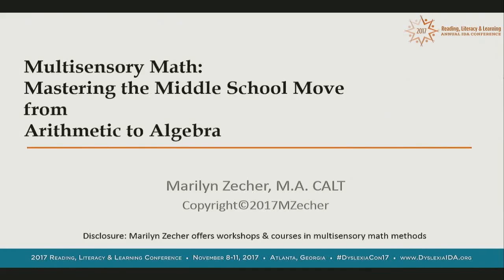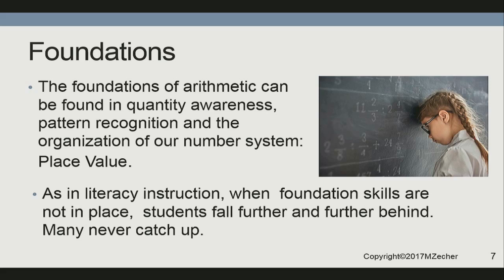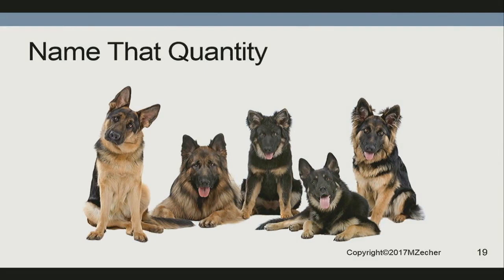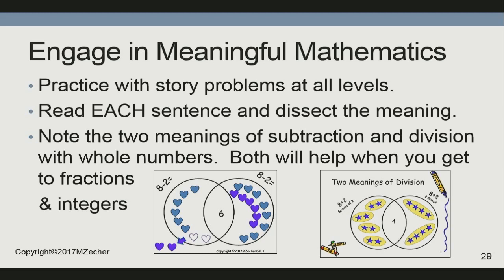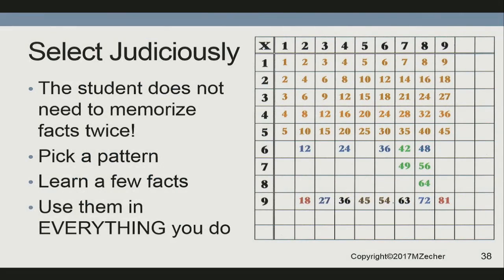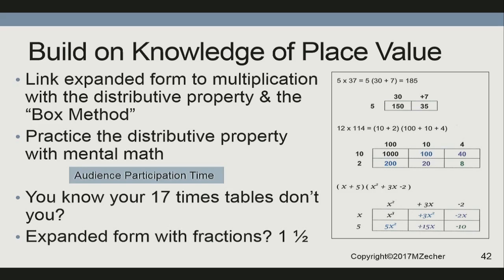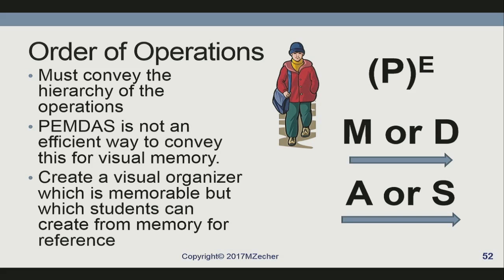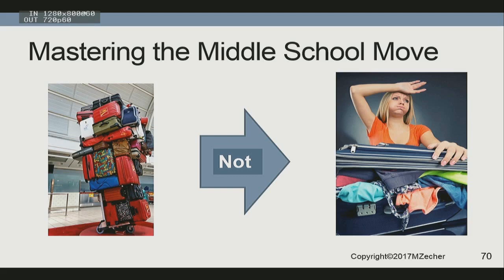Dyslexia Conference Recording | Multisensory Math: From Arithmetic to Algebra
In these difficult times, IDA is here to provide free, educational resources to families, teachers, and more. Please enjoy this lecture from our 2017 conference, given by Marilyn Zecher, M.A, CALT, Instructor & Math Specialist, The Atlantic Seaboard Dyslexia Education Center.

The transition from arithmetic to algebra can be problematic for students who struggle with language. This presentation focuses on instructional techniques and explicit language for supporting students with dyslexia as they transition to pre-algebra and algebra. Using manipulative objects and instructional techniques from structured literacy instruction, an educator can help students master essential concepts and procedures. Learn how to use morphology, coding, structured procedures, and manipulatives to teach expressions, equations, integers, exponents, and linear functions.

About the Presenter:
A nationally certified Academic Language Therapist and former classroom/demonstration teacher, Ms. Zecher is a specialist in applying multisensory Orton-Gillingham based strategies to a variety of content areas. She is most known for her work in developing an Orton-Gillingham approach to teaching multisensory mathematics which emphasizes the importance of instructional language paired with explicit instruction in mathematical concepts.  Her work encompasses foundation skills to algebra and geometry and can be applied to any curriculum. The approach aligns with the Common Core and other State Standards, the neuroscience of mathematics learning and the recommendations of the What Works Clearinghouse and the National Council of Teachers of Mathematics.  Her graduate level courses are offered on site and via distance learning both nationally and internationally.  She is a frequent presenter at national and regional conferences (IDA, LDA, NCTM) and she trains independently as well as nationally for The Atlantic Seaboard Dyslexia Education Center in Rockville MD.  Her other specialties include study skills, handwriting remediation, incorporating structured literacy in the secondary ELA classroom and written language for students with dyslexia and related learning challenges.

About IDA
The International Dyslexia Association works to create a future for every individual who struggles with dyslexia and other related reading differences so they may live a richer, more robust lives because everyone deserves to read.

How We Are Funded
IDA receives no government funding. We are funded with private donations, membership dues, foundation grants, sales of publications, conference revenue and other development efforts.
Sonja Banks, Chief Executive Officer
The International Dyslexia Association
40 York Rd., 4th Floor Baltimore, MD 21204

The International Dyslexia Association is a 501(c)(3) IDA’s federal tax ID number is 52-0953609.